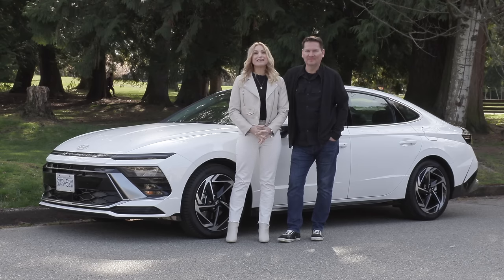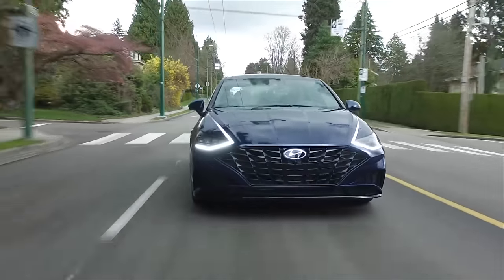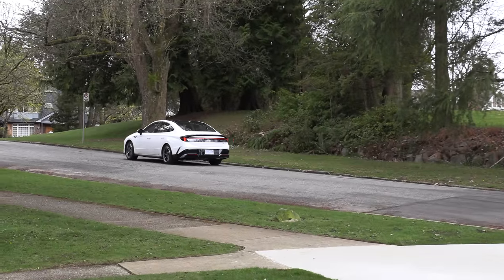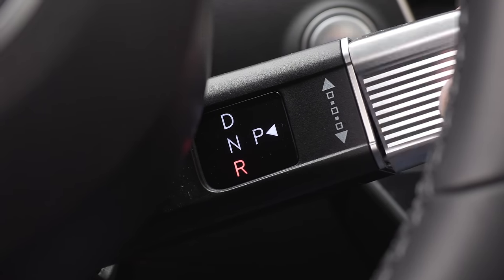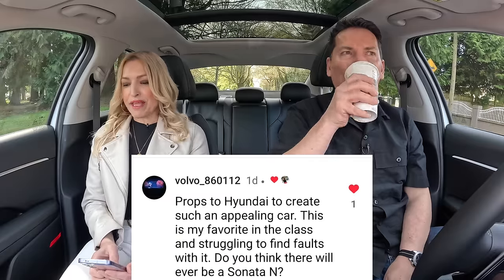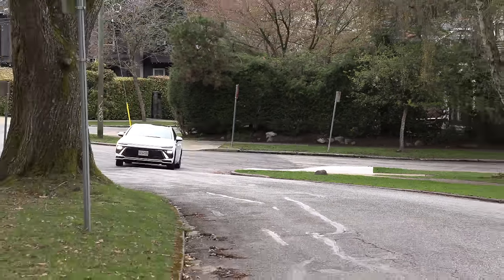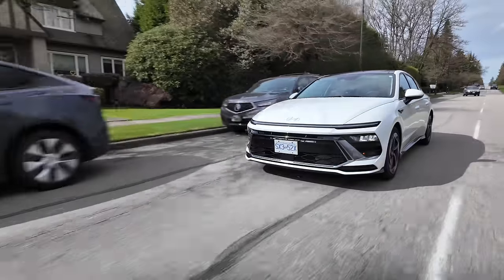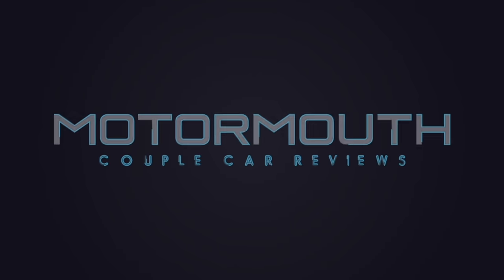Updated 2024 Hyundai Sonata review // Enough to save the sedan market?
This is a Motormouth couple car review of the updated 2024 Hyundai Sonata mid-size sedan. There are only two 2024 Hyundai Sonata trims in Canada and four in the US including a hybrid. The hybrid powertrain is no longer being offered in Canada for 2024.
The base 2024 Hyundai Sonata engine is a 2.5L 4-cylinder with an 8-speed automatic transmission, 191 horsepower and 181 lb-ft of torque. FWD and AWD options are available.
The more powerful 2024 Hyundai Sonata engine in the N-Line model is a 2.5L turbocharged 4-cylinder with an 8-speed wet dual clutch transmission, 290 horsepower and 311 lb-ft of torque. FWD only.
In the US, the hybrid has a 2L 4-cylinder hybrid powertrain with a combined 192 horsepower.
The 2024 Hyundai Sonata looks so much better than the outgoing model with a new grille, slim headlamps, larger air intakes and redesigned rear taillights and bumper. The 2024 Hyundai Sonata gets a tire repair kit in Canada. In the US, a temporary spare tire is standard. Hybrid models in the US have a tire repair kit.
If you are interested in sportier looking Sonata go for the N-Line model with gloss black exterior accents, an N-Line grille and rear bumper, N-Line badging, dual exhaust tips and 19” wheels.
The interior of the 2024 Hyundai Sonata has also been refreshed with a floating theme at the centre console, upgraded technology including wireless Apple Carplay and Android Auto on navigation and non-navigation models. The dual 12.3” screens look clean and simplistic, the steering wheel gets an update and the gear selector has been moved from the centre console to a new column shifter by the steering wheel.

The 2024 Hyundai Sonata starts at $35,256 CAD and N-Line $41,856 CAD. In the US, SEL $27,500 USD, N-Line $34,950 USD, SEL Hybrid $30,800 USD and Limited Hybrid $37,200 USD.

For Fuel Economy, (base engine) FWD 9.6L/100 km, 25 MPG city and 6.5L/100 km, 36 MPG highway. AWD 9.9L/100 km, 24 MPG city and 7.0L/100 km, 34 MPG highway.

0:00 Intro
0:20 Power
1:09 Ket standard features
2:13 What's new
3:06 Ride/handling
5:12 Exterior
6:05 Interior
8:41 Features
9:07 Rear seat and cargo
9:50 Questions, Coffee & Cars
13:19 Hot topic
14:59 Vital stats
15:52 Competition
16:49 Final thoughts